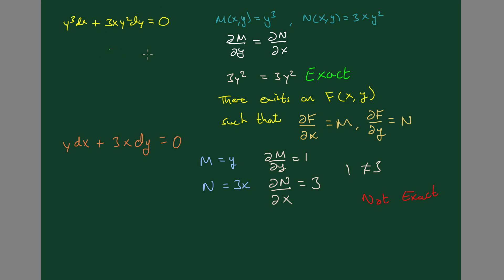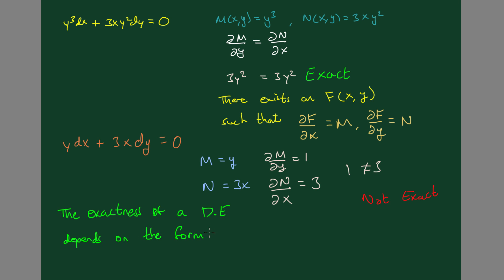Exact Differential Equations - Criteria for Exactness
The criteria for the exactness of a differential equation.